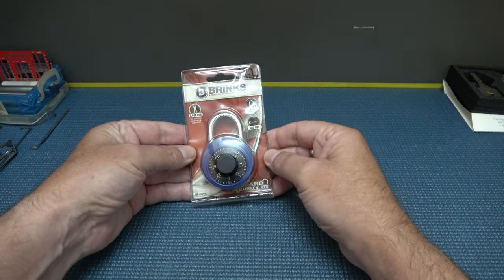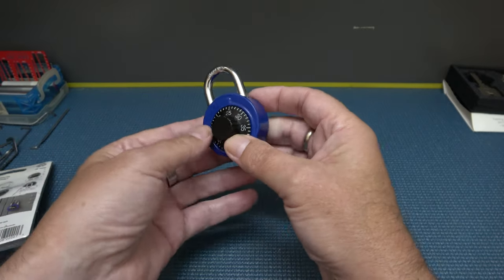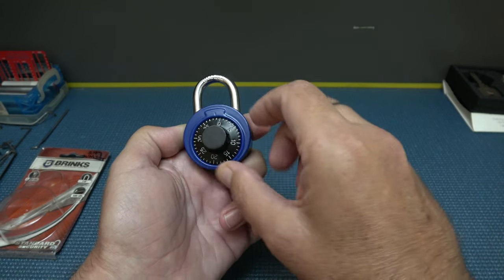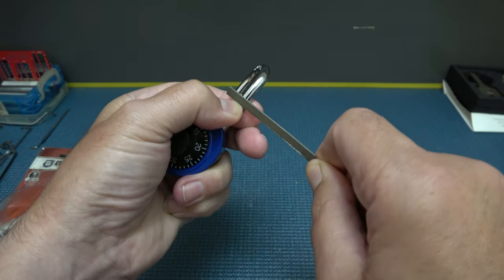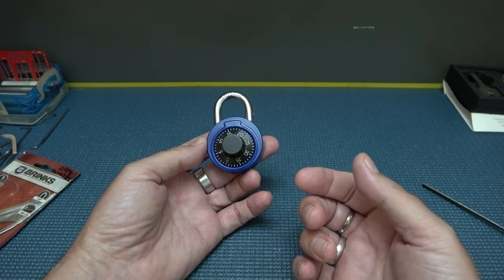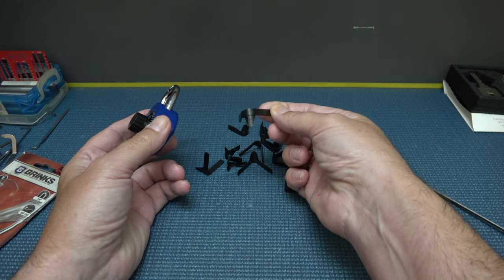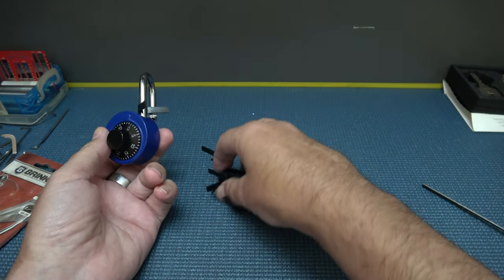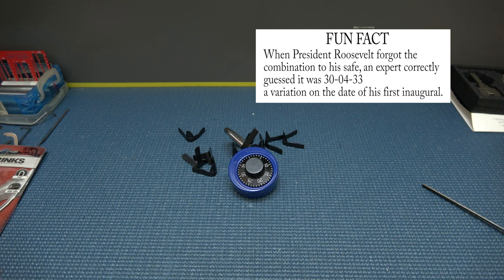[540] Brinks combination lock (Less than impressive)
I'm not sure what the technical guidelines are for claiming steel is hardened but when a small file digs in so easily I can't help but doubt it is hardened very much. I have shown how that same file slides off truly hardened shackles on this channel.
And the fact that something as simple as padlock shims work should be enough to deter you from using such locks on anything you want to keep.
Stay safe and please do your homework before buying a lock.